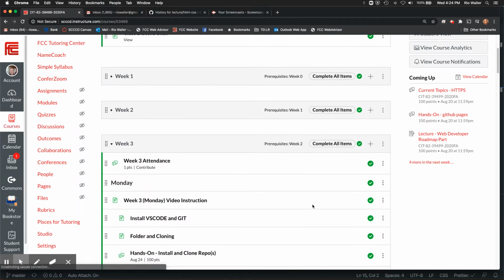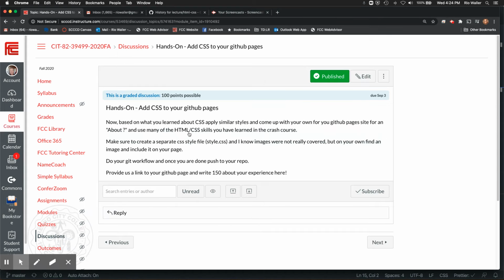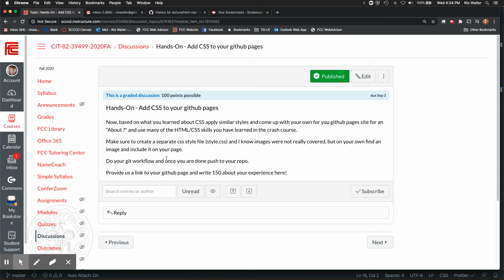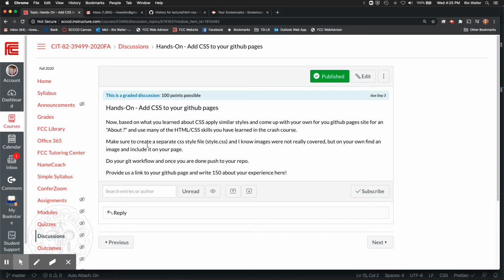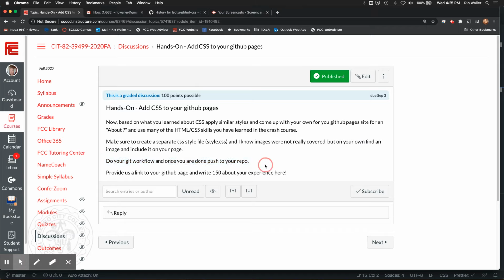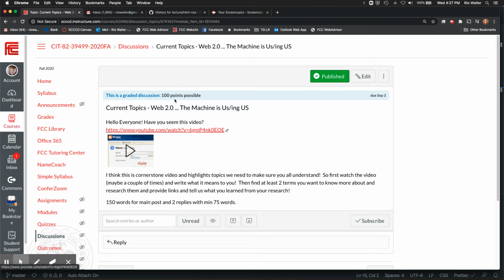CIT82FA20 - Week 3 Thursday